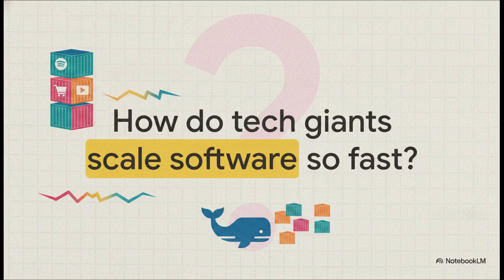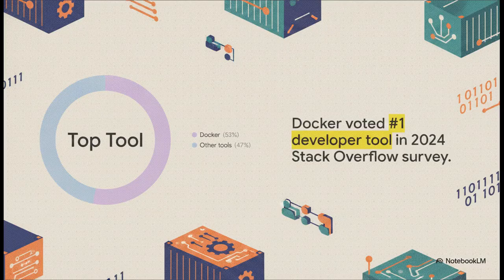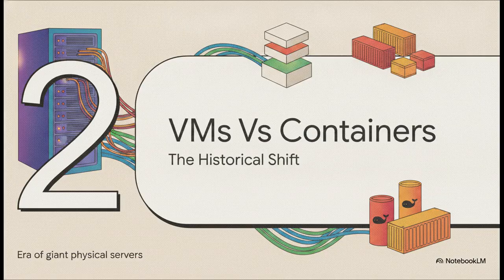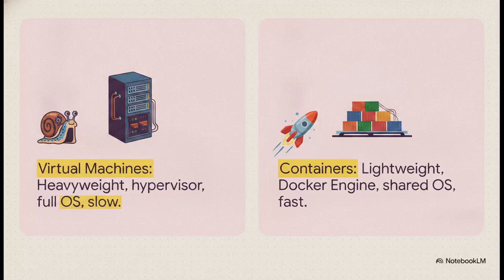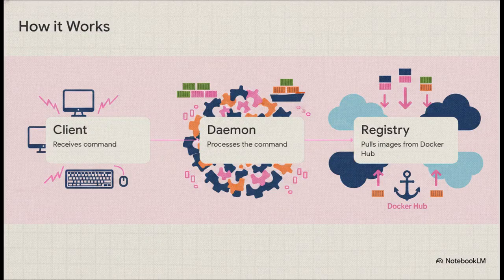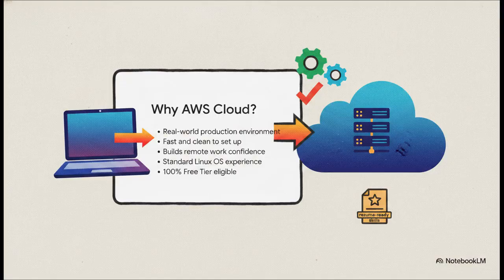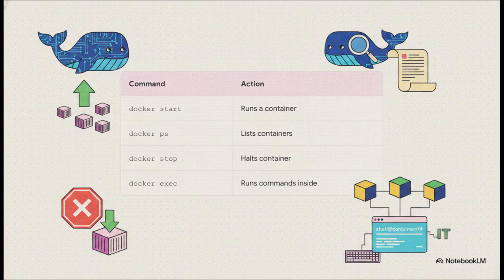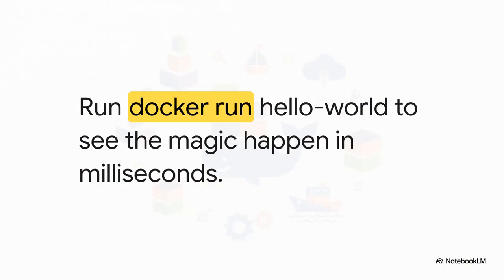Demystifying Docker | A Beginner-Friendly Guide to Containers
Docker has transformed the way developers build, ship, and run applications—but what exactly is Docker, and why is it so popular?

In this video, we demystify Docker by explaining its core concepts in a simple and practical way. You'll learn how containers work, how Docker differs from virtual machines, and why it's a fundamental tool for modern software development, DevOps, and cloud computing.